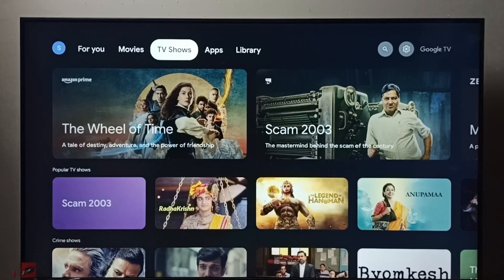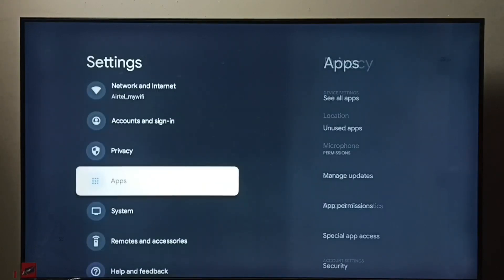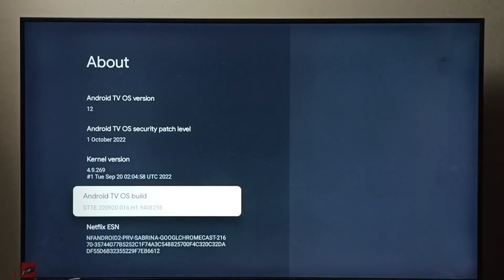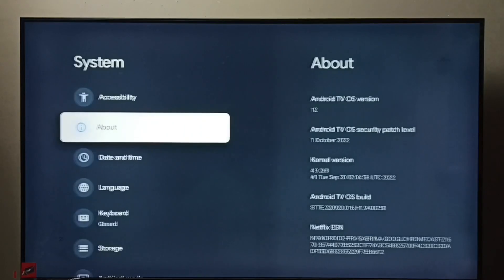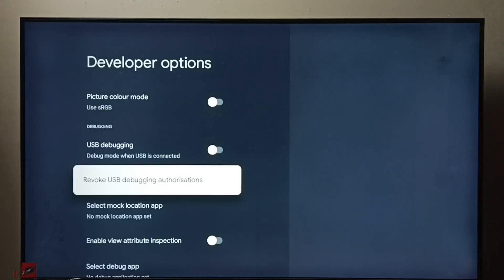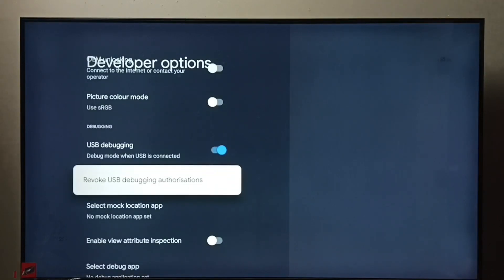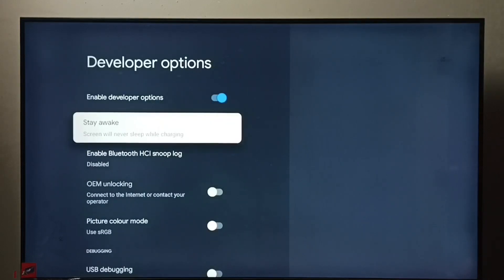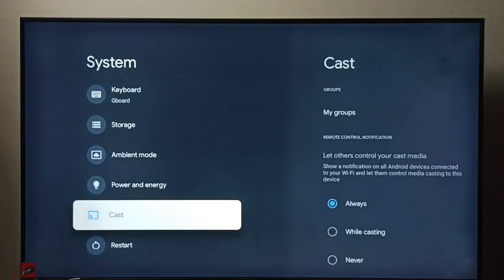PHILIPS Smart Google TV : How to Enable Developer Options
Google TV,
Android TV,
Disable Developer Options,
Turn ON Developer Options,
Turn OFF Developer Options,
Android,
Smart TV,
Google,
television sets,
digital media players,
set-top boxes,
soundbars,